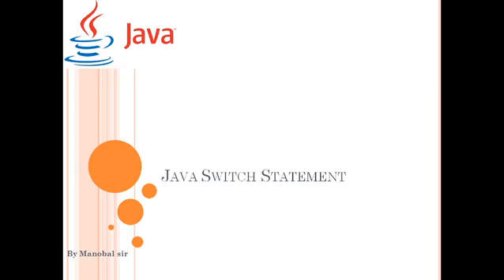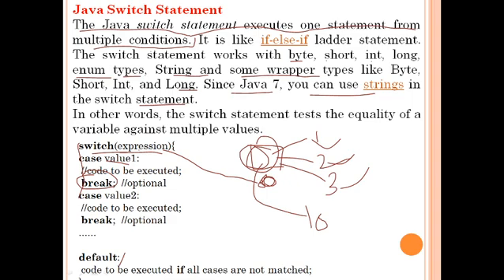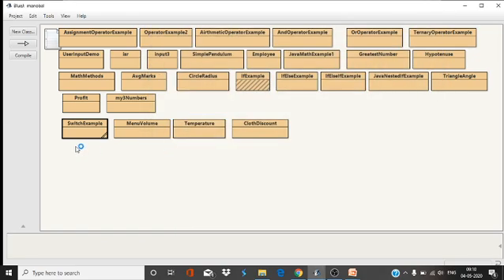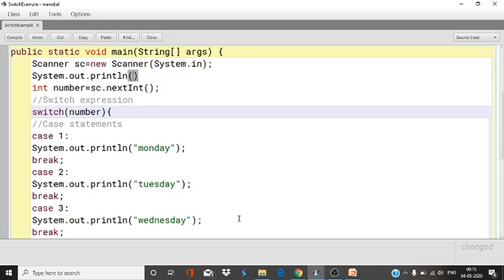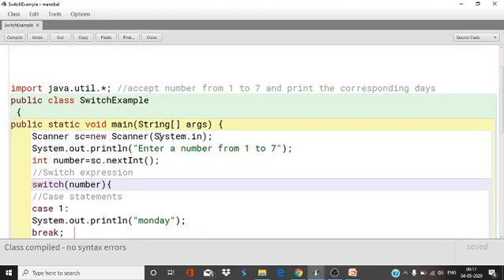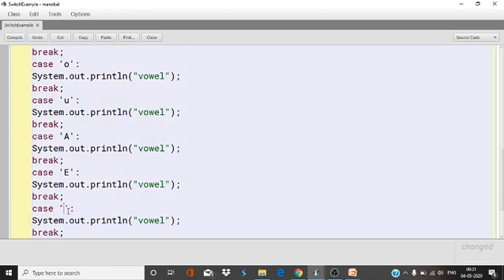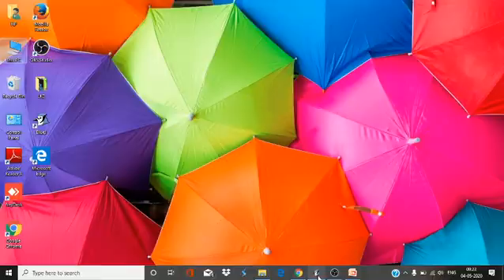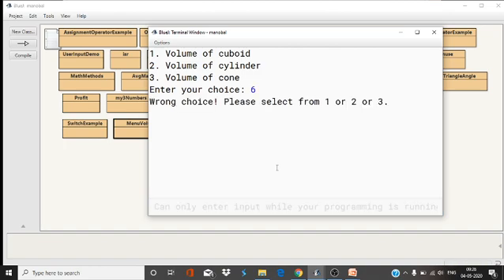switch case in java | switch statement | conditional construct |ICSE class 9 computer Applications